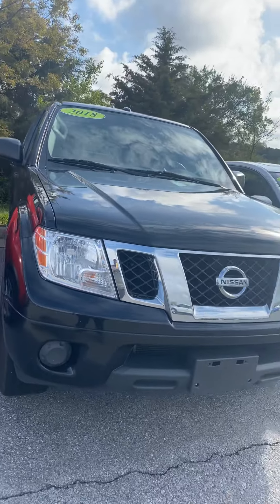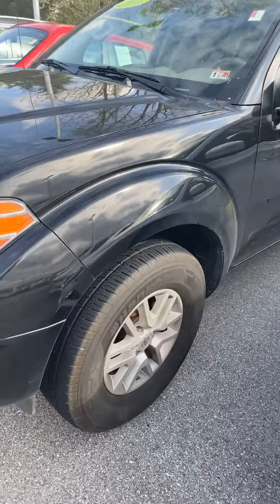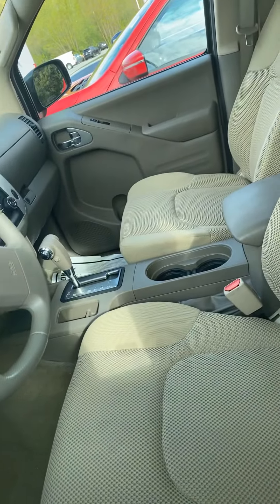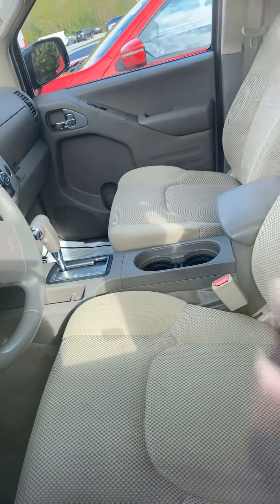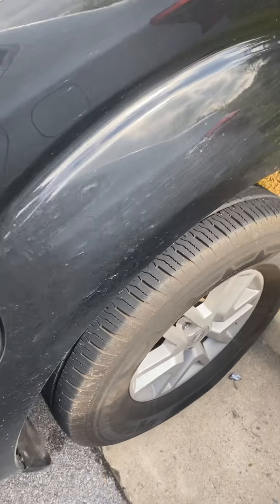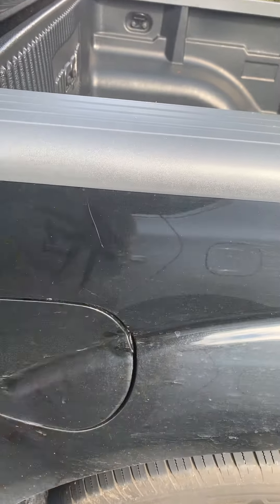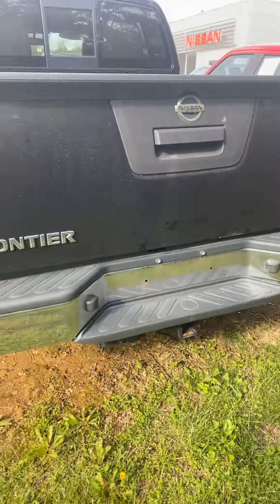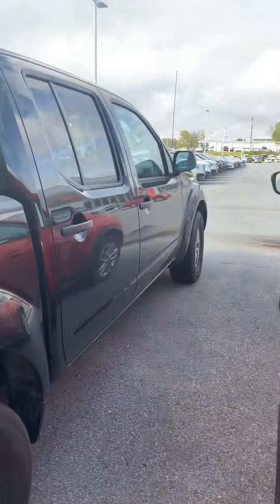2018 frontier at Valley Nissan 4/25